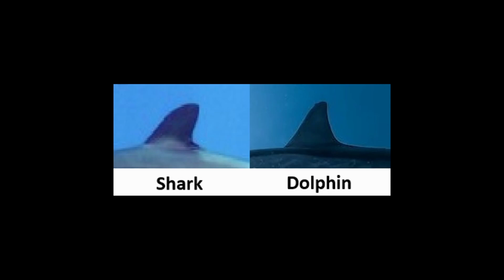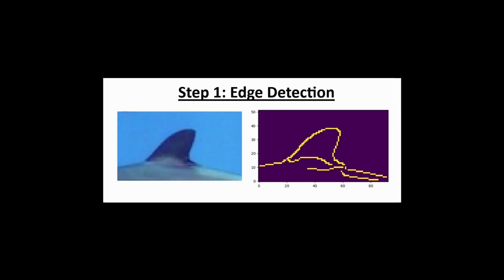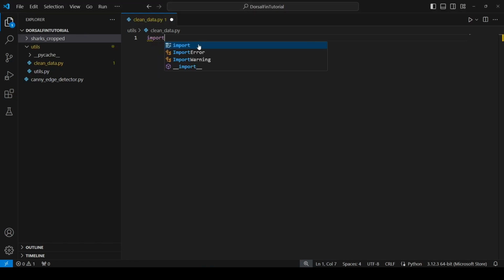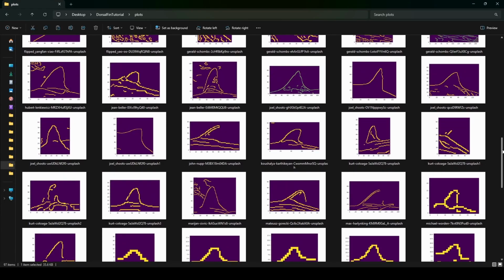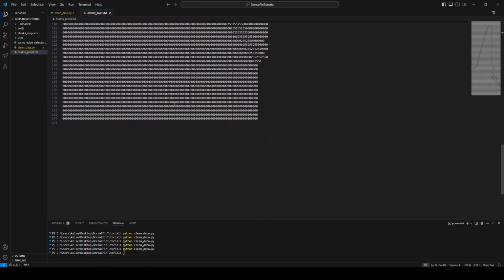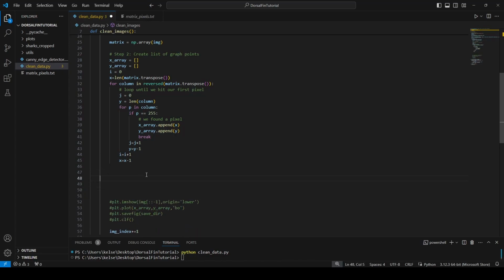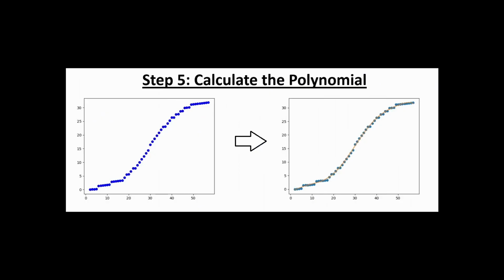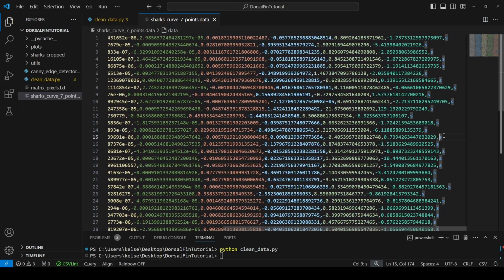Python - Create an AI Prediction Model Part 1: Prepare the Data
Using Python and Matplotlib to prepare raw images for us in a new machine learning classification prediction model.  In this video we will gather usable data from the raw images.  Part 2 video will input that data into an ai prediction model with Python and Keras.

Part 2 Video:
youtu.be/EkTf7vhIxbs

Timestamps:
00:00 Intro
01:30 Coding overview
01:59 Edge detection
06:24 Convert image to matrix
08:56 Detrending data
10:17 Removing right side
10:53 Polynomial calculation
12:00 Print to file